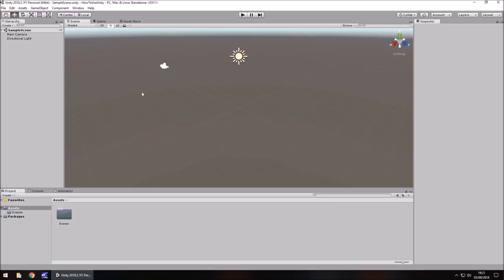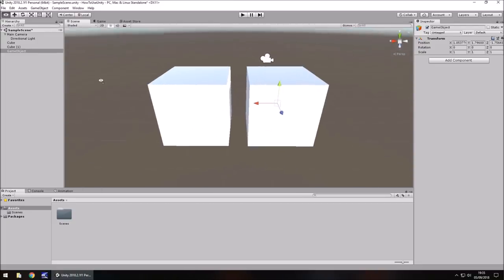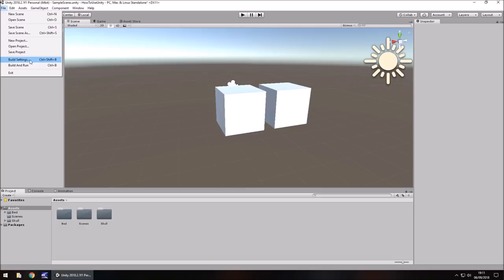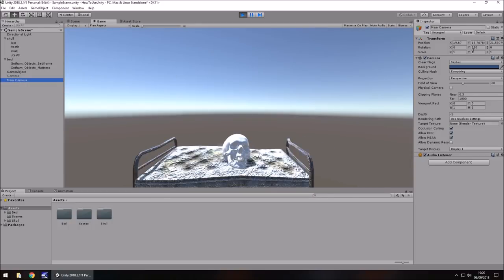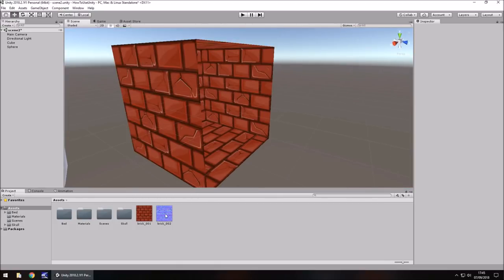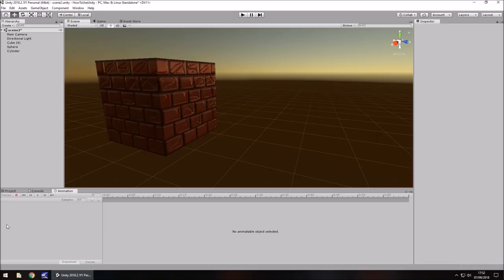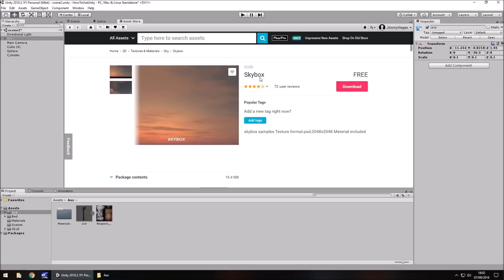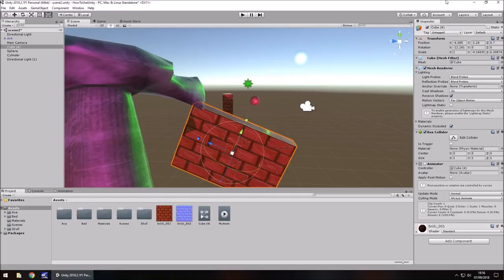Learn How To Use Unity In Under 2 Hours - Tutorial Guide For Beginners - Best Full Course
This is a full length series upload for those who don't want to go through all 25 tutorials. They're here in one place now. A two hour overview course for new users to Unity on how to use the engine from the basics of functionality to coding to physics.

Who Is Jimmy Vegas?